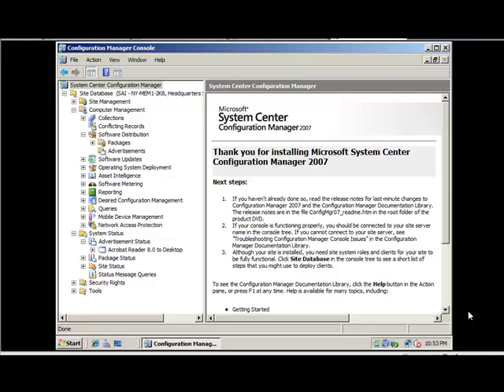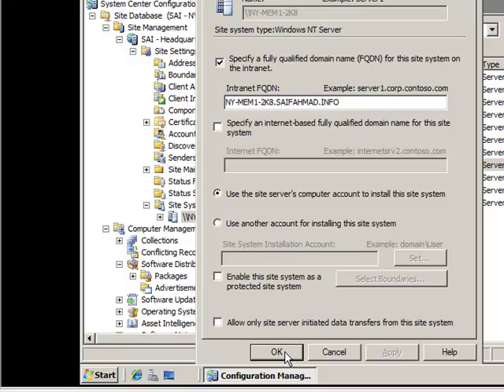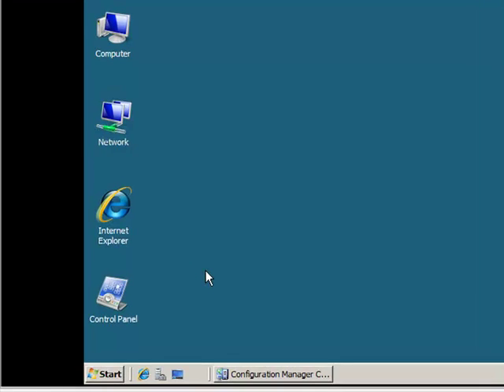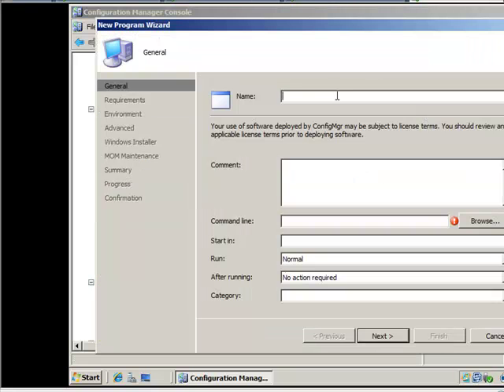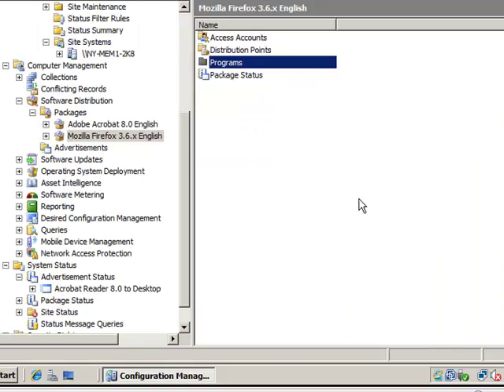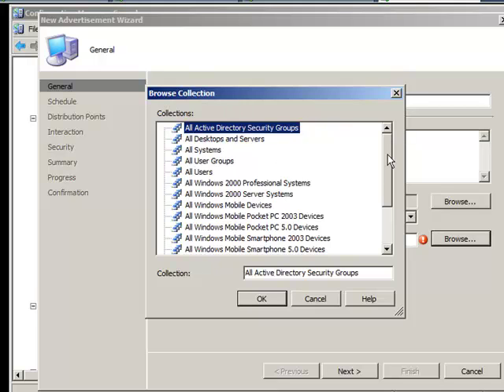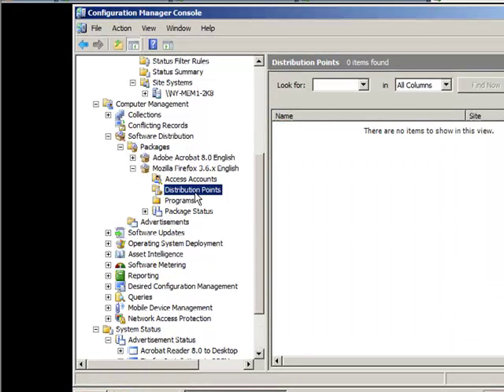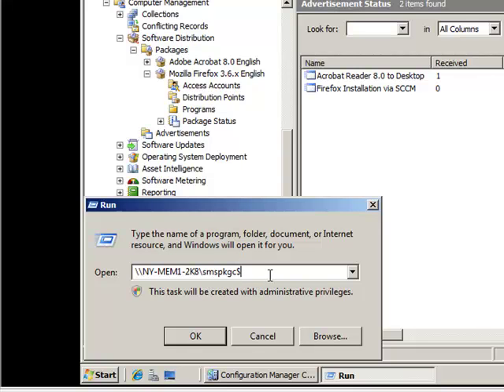SCCM Package Deployment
How to deploy a package using SCCM 2007.

I am sorry if this video is fast, i was in a hurry and i think i misspoke quite a few time, so please forgive me. But you get the point by looking at the video and making your own packages. Sorry for this video being late. Have fun!